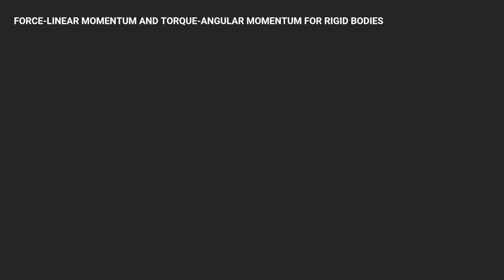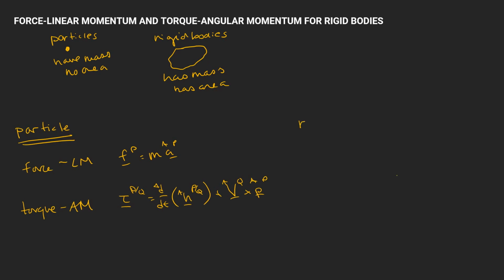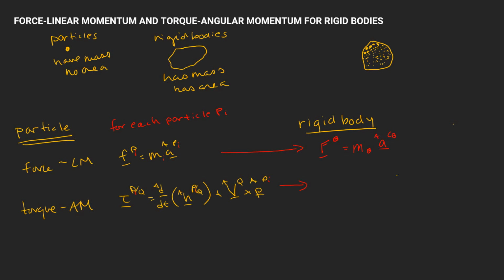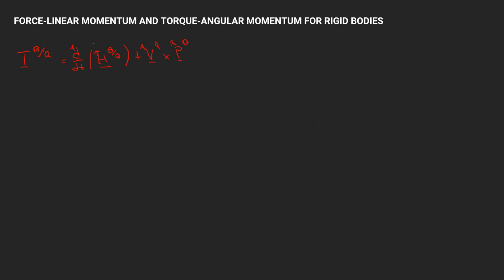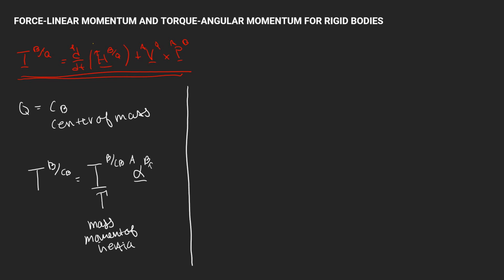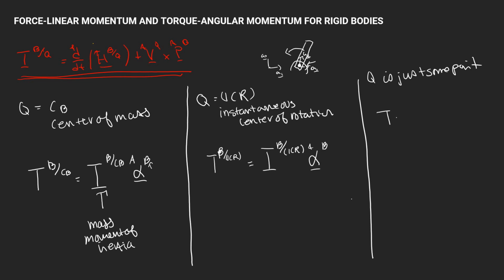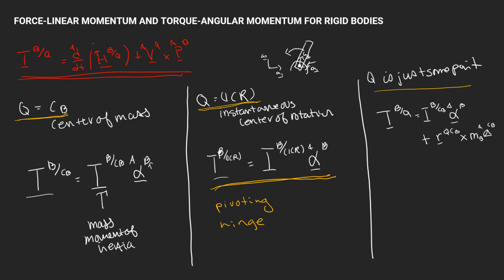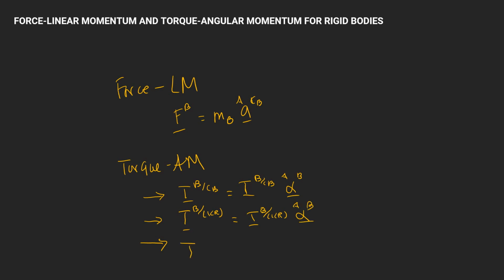Chapter 7: Video 1 - Force Torque Equations for Rigid Bodies